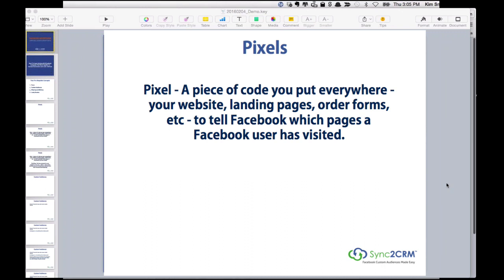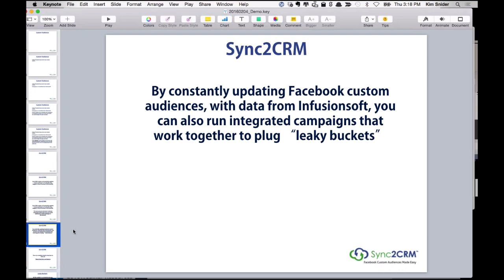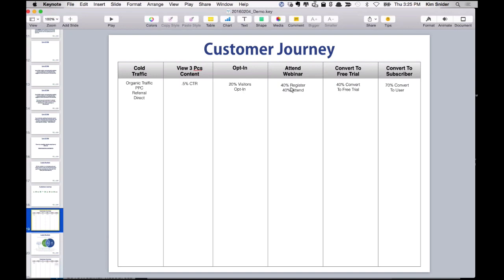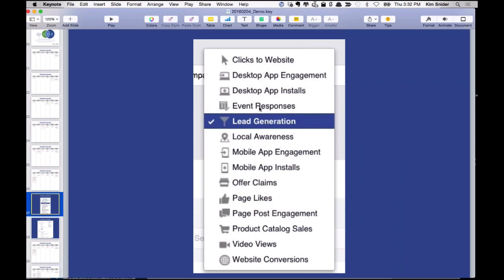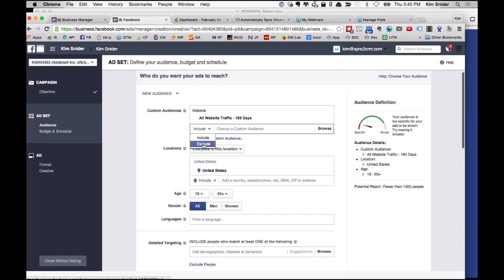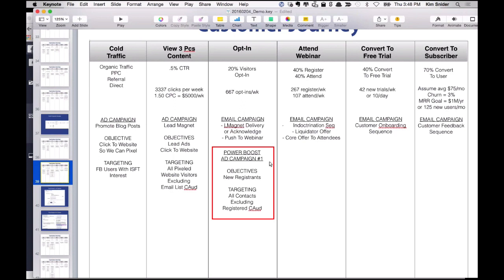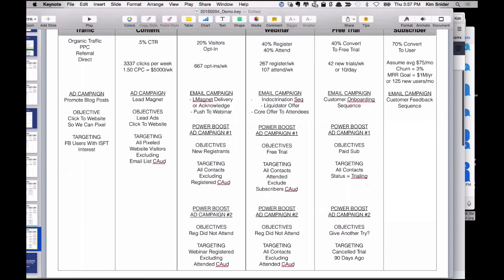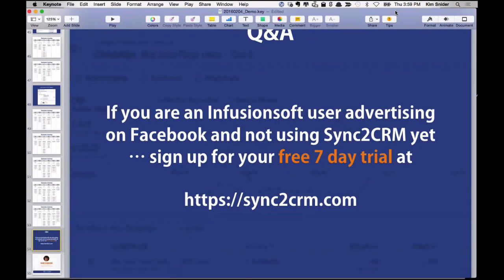How To Create Facebook & Infusionsoft Campaigns That Work Together to Improve Performance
In this video, you will learn "How To Create Facebook and Infusionsoft Campaigns That Work Together to Improve Conversions and Reduce Costs

Time Stamped Index of the Video

1:41 – Four pre-requisite concepts: 1. Pixels – 2. Custom Audiences – 3. What Sync2CRM does – 4. Leaky Buckets

2:10 – Facebook Pixel – a Facebook pixel to put onto your website and landing pages to track conversions page visits

3:54 – Pixelling – Driving someone to your website to pixel them.

4:43 – What was the “Email List” is now the “Pixel List”.

5:40 – Facebook Custom Audiences – A list of Facebook users who meet certain criteria, comparable to a saved search of contacts in Infusionsoft.

7:37 – Dynamic Custom Audiences – Decreases ad costs and increases conversions as you are only showing relevant ads to the right people at the right time

9:19 – Sync2CRM – Syncs custom audiences in Facebook using Saved Searches in Infusionsoft

10:00 – Automate Facebook campaigns like Infusionsoft campaigns

11:03 – You can find the Sync2CRM demo here.

12:12 – Leaky Buckets – All the contacts in a campaign who you cannot reach or who do not reach the next goal in your campaign

13:08 – Customer Journey example – From “Cold Traffic” to “Paid Subscriber”

15:42 – Customer Journey chart and “Leaky Bucket” metrics

18:55 – Power of combining email with Facebook Ads campaigns

20:05 – Reverse engineering the customer journey

21:30 – Reverse engineering an Infusionsoft and Facebook Ads marketing campaign

23:20 – Facebook Ad objectives explained

25:04 – Facebook Ad campaign that drives cold traffic to content

27:15 – Offering a lead magnet and targeting with Custom Audiences

33:45 – Attend webinar campaign – email sequence to get subscribers to watch the webinar

35:14 – Customer onboarding sequence to convert free trial signups to subscribers

35:36 – Customer feedback sequence to get valuable feedback and reviews on the Infusionsoft Marketplace

36:50 – Let’s turbocharge this Infusionsoft email campaign through Facebook retargeting

37:40 – Power Booster Ad Campaign #1 – Automated Facebook Ad campaign going after the people that did not register for the webinar

41:19 – Power Booster Ad Campaign #2 – Campaign targeting people who have registered for the webinar, but haven’t yet attended

42:12 – Example ad targeting and ad creative for campaign

43:10 – Power Booster Ad Campaign #3 – Targeting subscribers who have attended the webinar, but never signed up for the free trial

43:56 – Power Booster Ad Campaign #4 – Getting more free trial users to convert to paid subscribers

45:10 – Power Booster Ad Campaign #5 – A re-engage or win-back campaign retargeting people who took the free trial but cancelled

45:55 – Power Booster Ad Campaign #6 – Retargeting campaign with the objective to get an Infusionsoft Marketplace testimonial

46:55 – If you are an Infusionsoft user advertising on Facebook, sign up for a Sync2CRM 7 day free trial by clicking here

47:10 – Question: Where can we get this deck? You can download it on this page

47:55 – Question: What is the difference to Sync2CRM and SyncSumo?

52:12 – Question: How small can a custom audience be?

53:04 – Question: What is the minimum spend on Facebook that you would suggest to get started with Sync2CRM?

56:35 – Question: Will it make me more money?